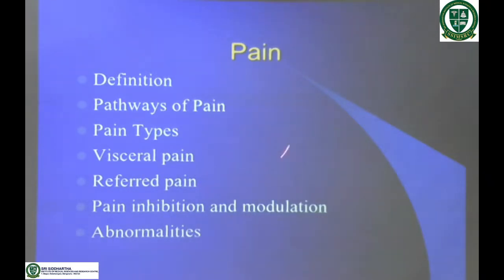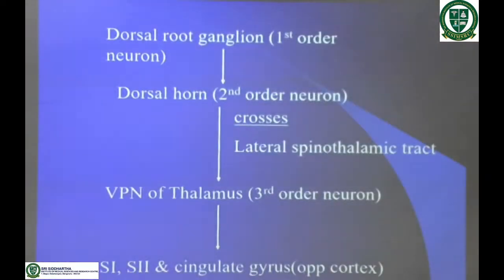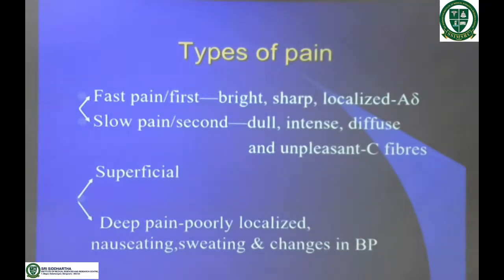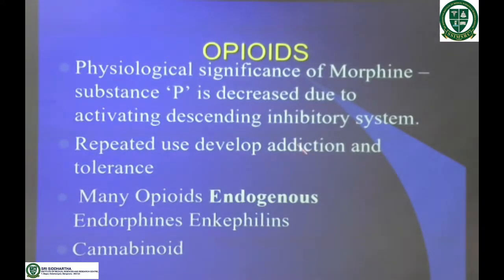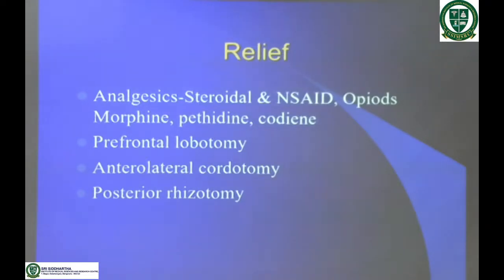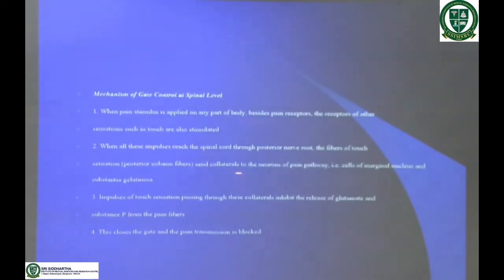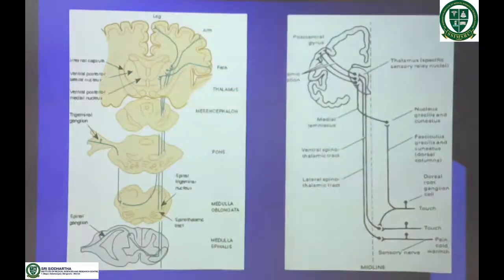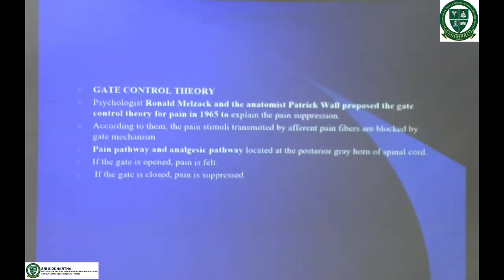SSIMS ONLINE Live Stream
Ssims & Rc